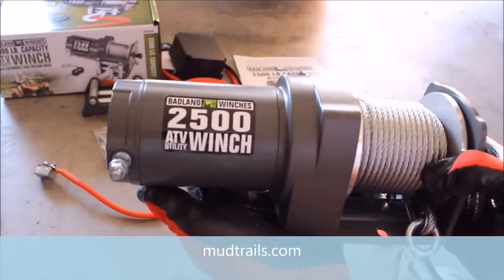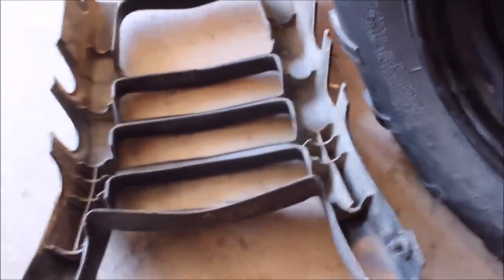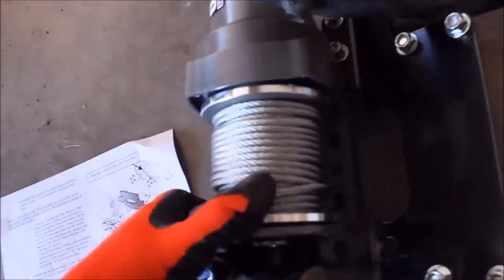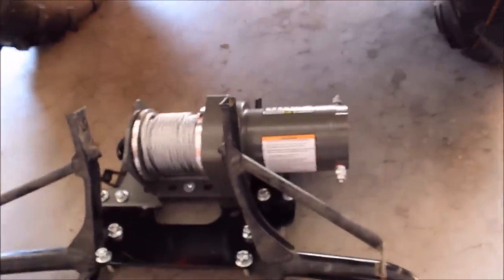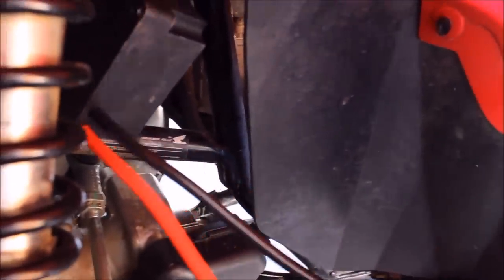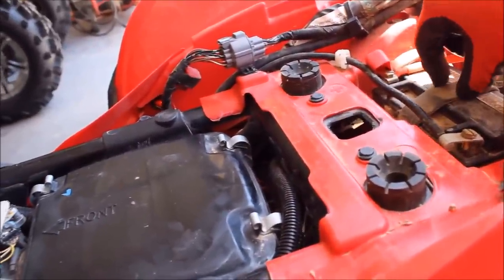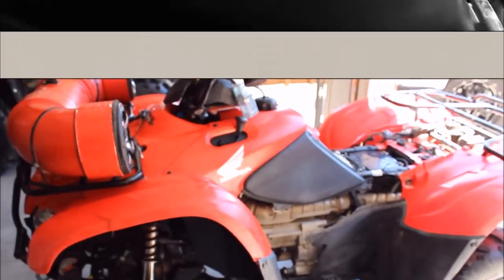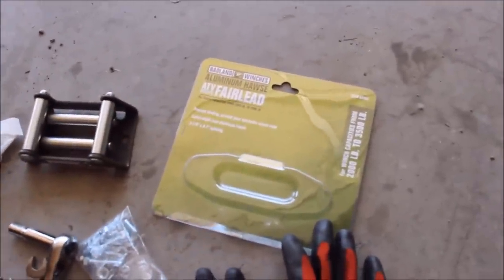2500 Badlands winch install on a Honda Rancher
Figuring out install and quick review of the winch as I go on a 2011 Honda Rancher independent suspension ATV.  My goal was to get a winch installed on this ATV to have for emergencies on a budget. This Badlands, fit the bill.

Cost:
winch $59 - bought locally
Aluminum Fairlead $17 - bought locally
Zip Ties $2
3/8 Cable Protector $2
Total Cost of install $121.00!

KFI 100705 Winch Mount for Honda Rancher